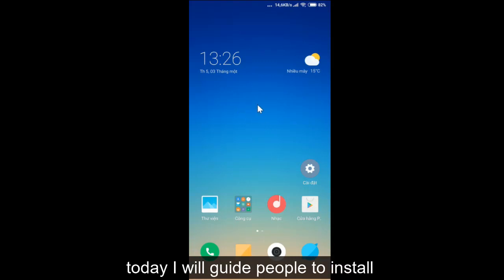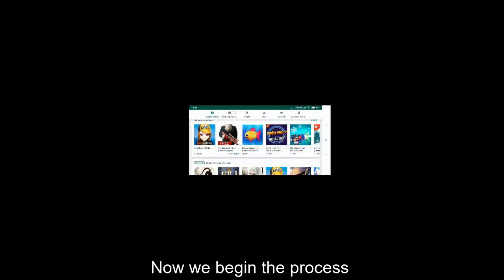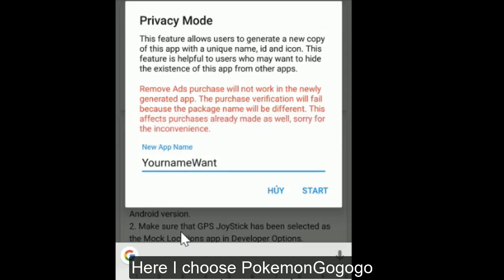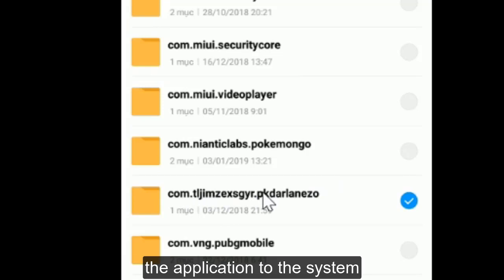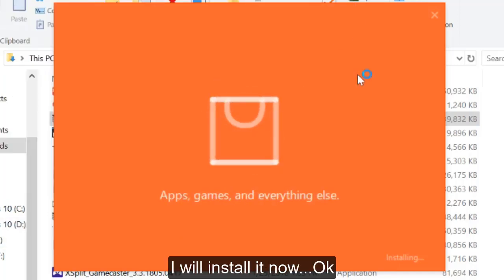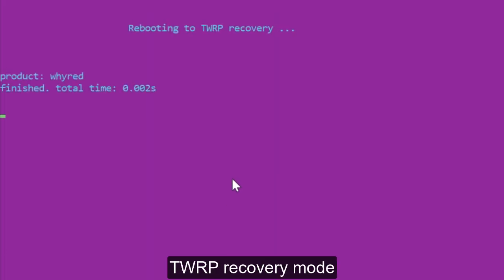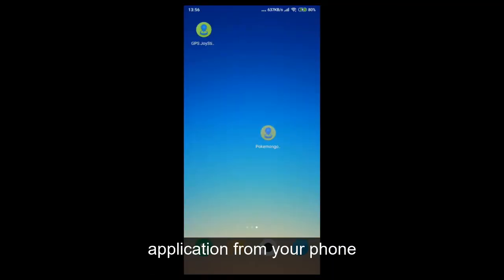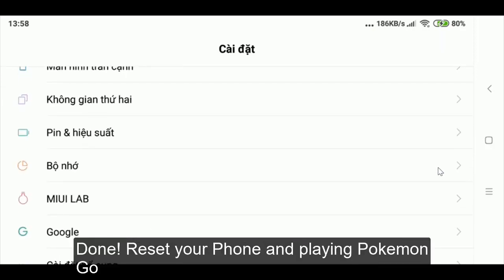Hack PokemonGo 2020 No root ( New )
Add friends with me
✅Hướng dẫn cài đặt fake gps và chơi game chi tiết tại
⛔Youtube channe 💯:

➡️Chúc mọi người một ngày thật vui vẻ !